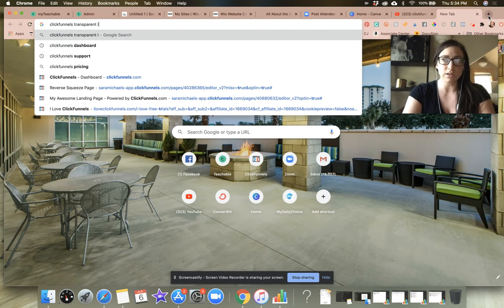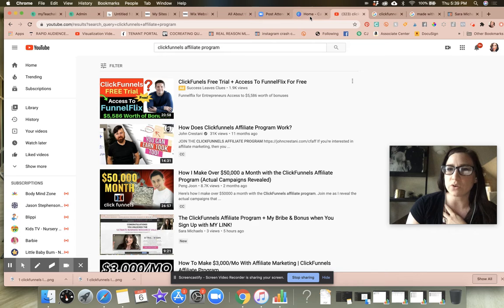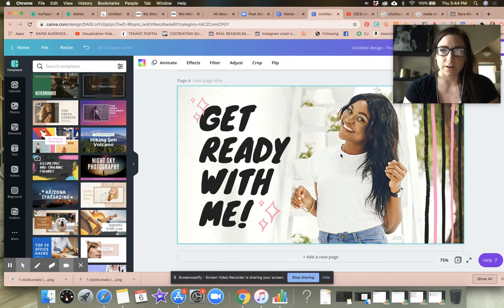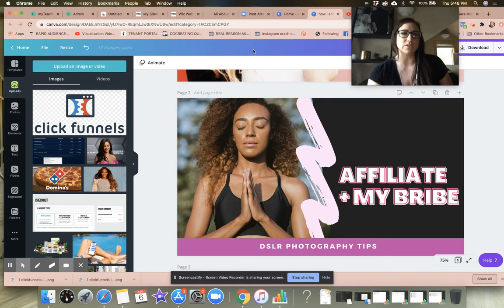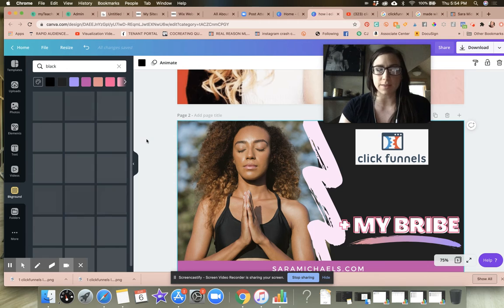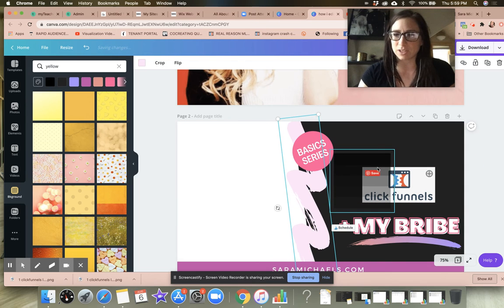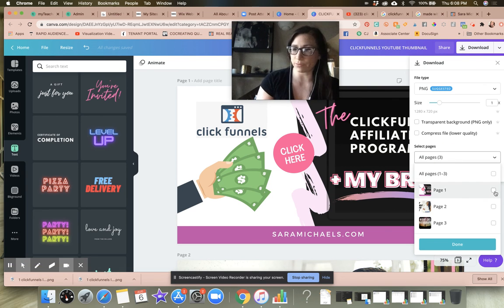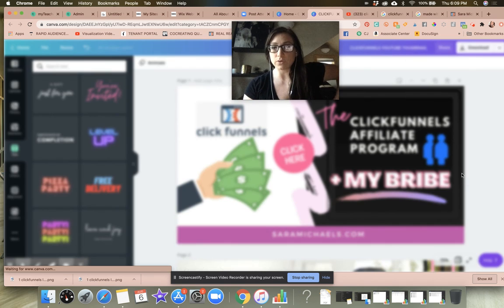How I Create Clickable YouTube Video Thumbnails Tutorial that **GET MORE VIEWS** using Canva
MY COURSES:
- What The Tech -

- Style It Yourself - How to Start Your Website or Blog

- The BEST Business Course I've Ever Taken & That I Think Every Online Biz Owner Needs!
(and it was only $100)